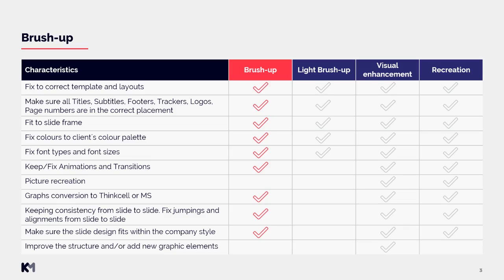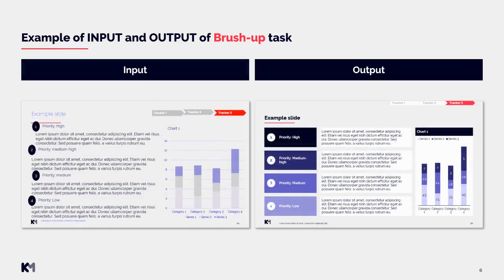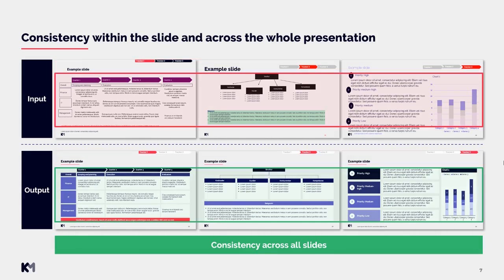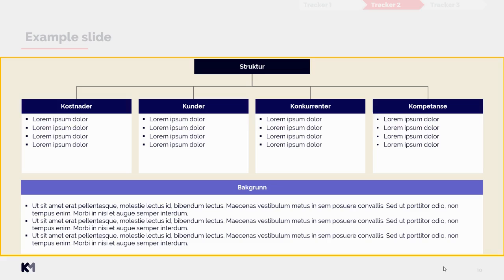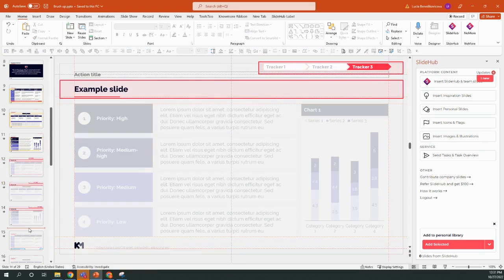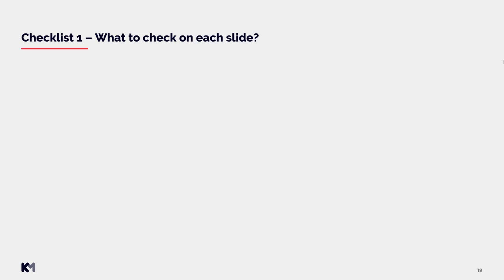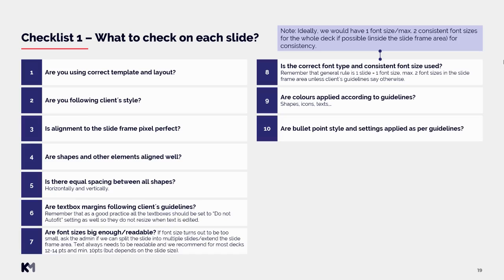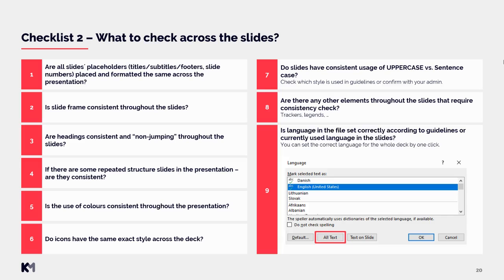Brush-up Tasks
Learn what is a standard Brush-up task and how to work on this type of project.